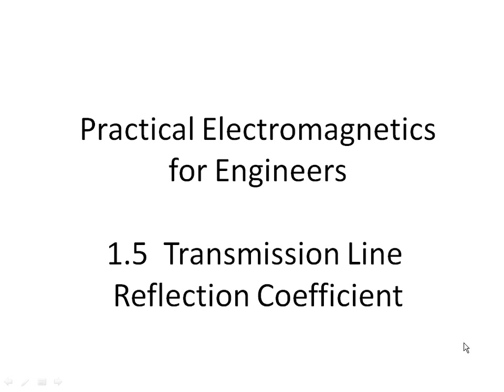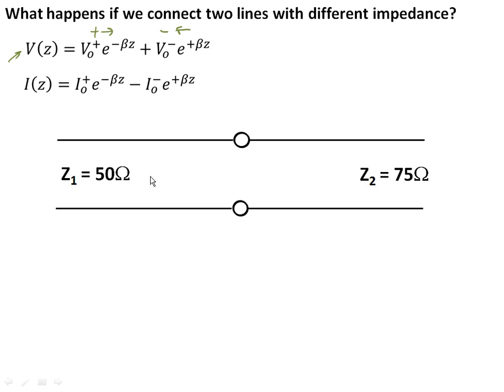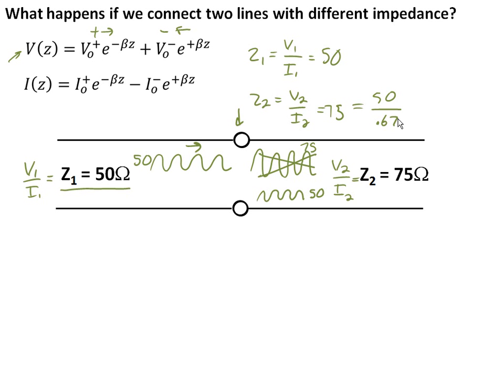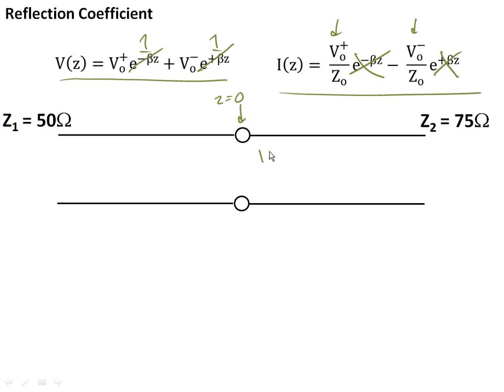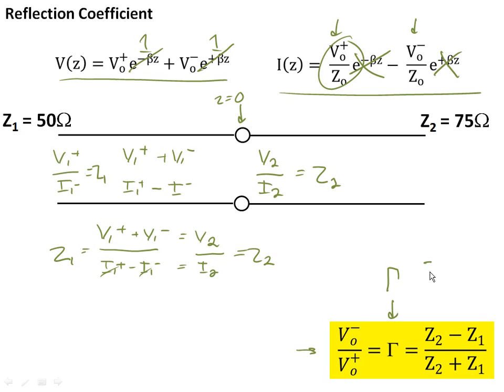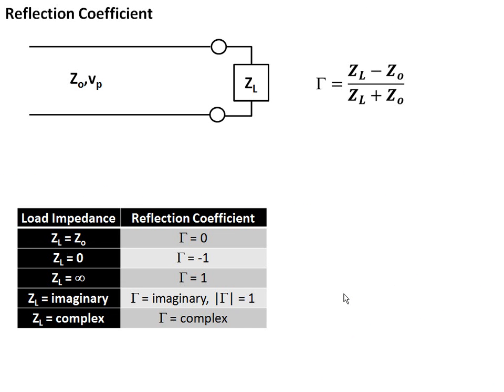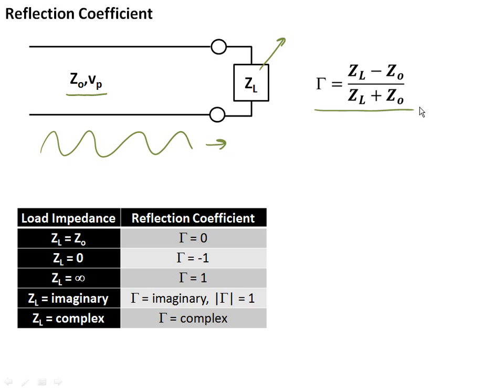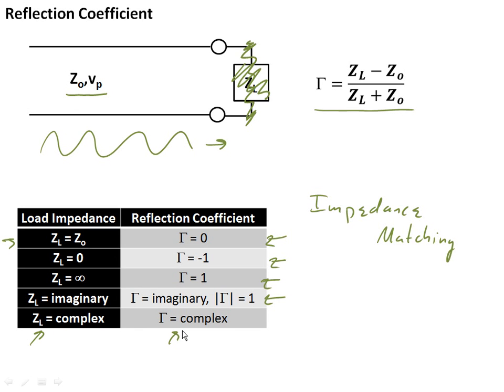1 5 Reflection Coefficients on Transmission Lines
This video was made for a junior electromagnetics course in electrical engineering at Bucknell University, USA.  The video is designed to be used as the out-of-the-classroom component and combined with active learning excercises in class.  This video covers reflections on transmission lines, where they come from, and how to calculate them.